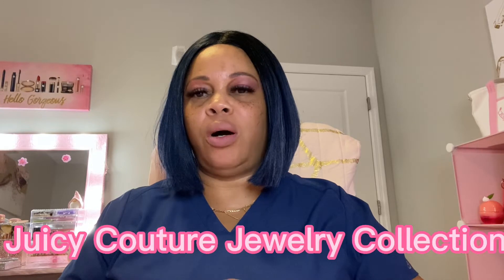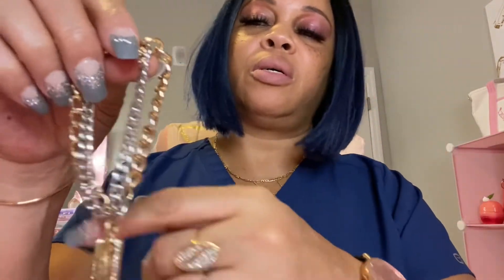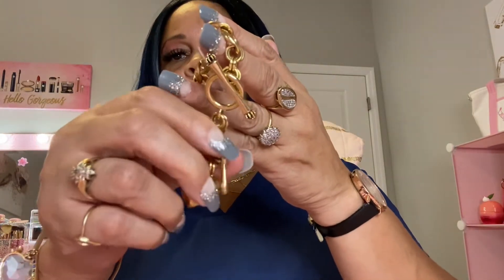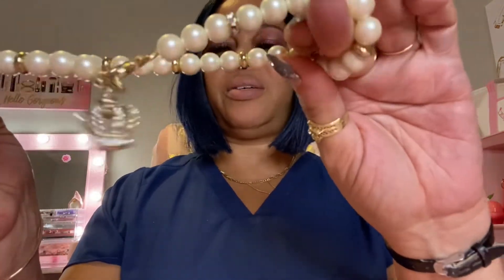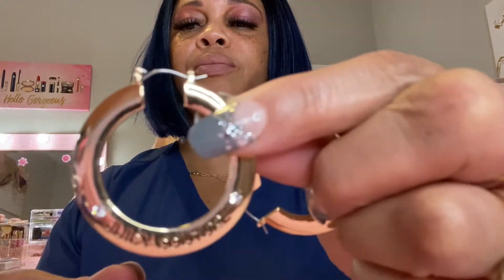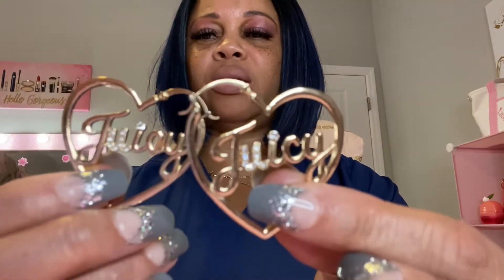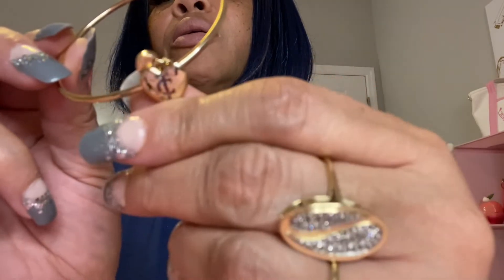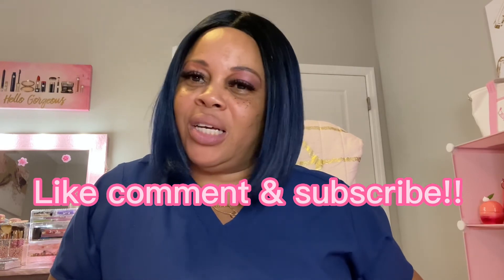Juicy Couture Jewerly Collection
Necklaces, bracelets & earrings from Juicie Couture